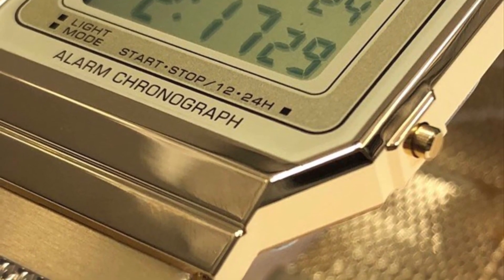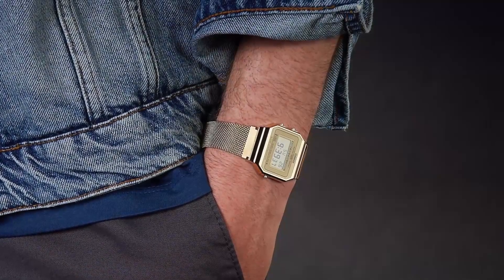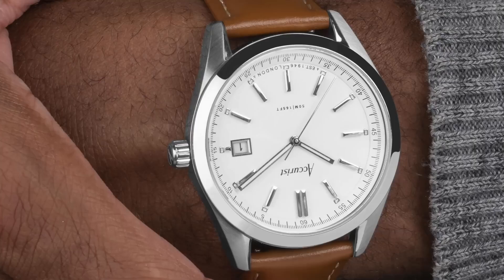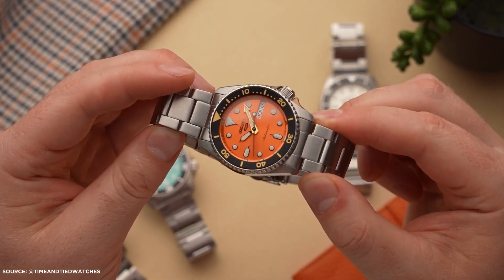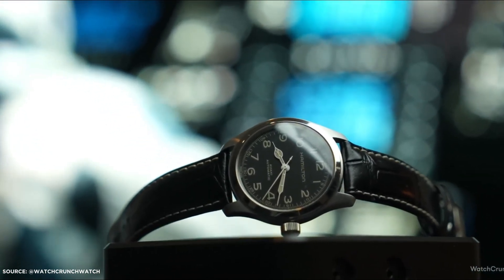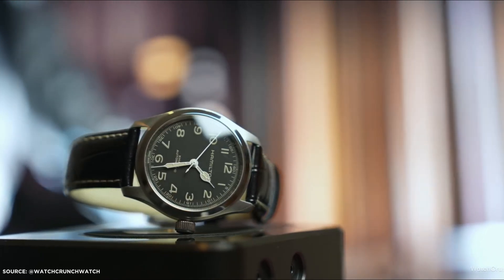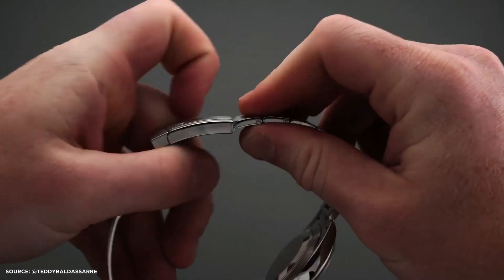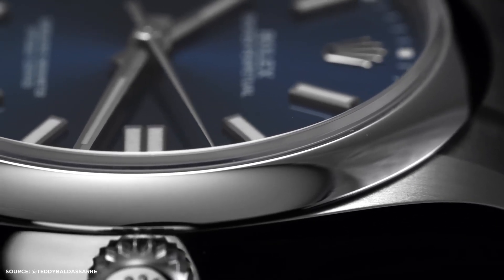5 Watches That Are Pure Perfection on EVERY Wrist!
Discover the ultimate blend of elegance and functionality with our carefully curated selection of 5 Watches That Are Pure Perfection on EVERY Wrist! Whether you're a seasoned collector or just starting your horological journey, this video is your gateway to horological excellence.

0:00 Casio A700 9af
0:55 Accurist
1:35 Seiko 5 Sports SKX
2:39 Hamilton Murph Field 38
3:30 Rolex Oyster Perpetual 41